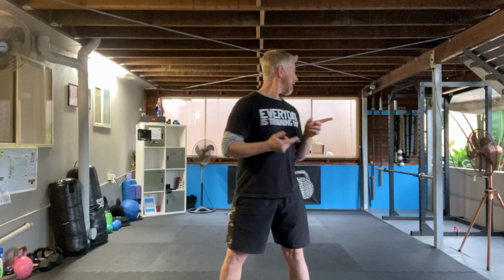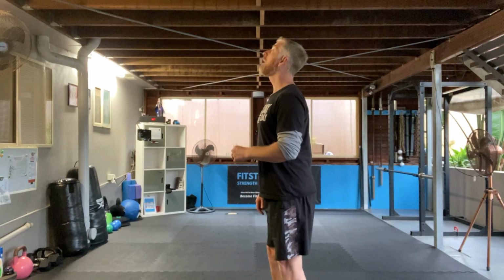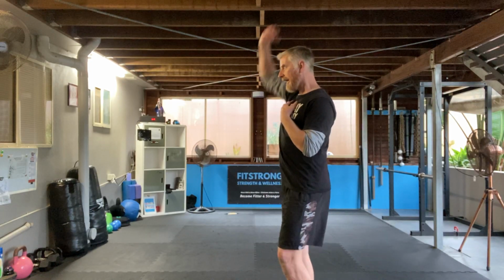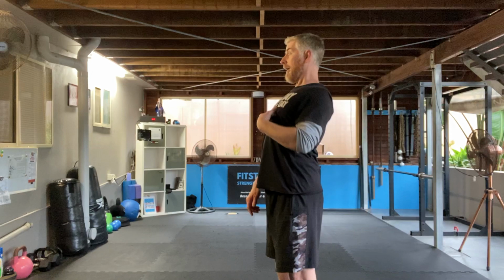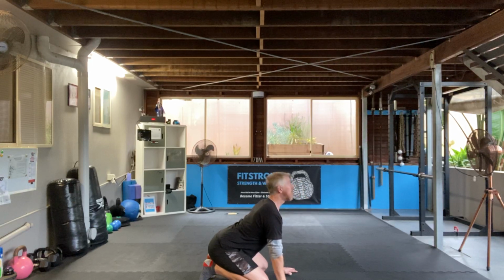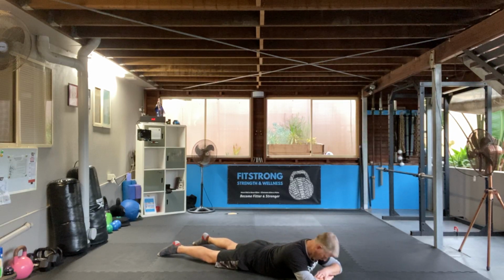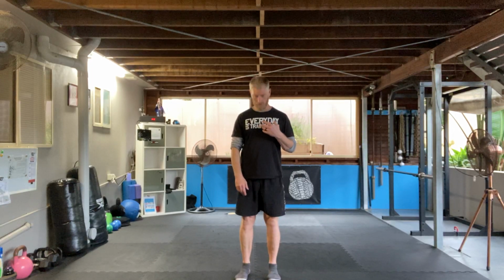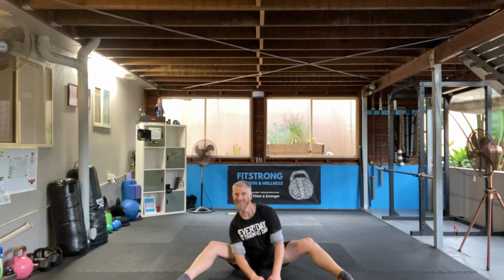Restorative Head Nods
Please get guidance from your physiotherapist / chiro / medical practitioner if you suffer from neck injuries, prior to commencing restorative neck movements.

For use as demonstrations for online coaching and guidance